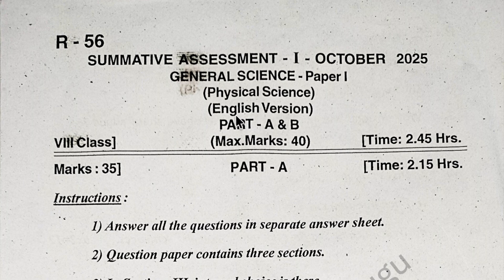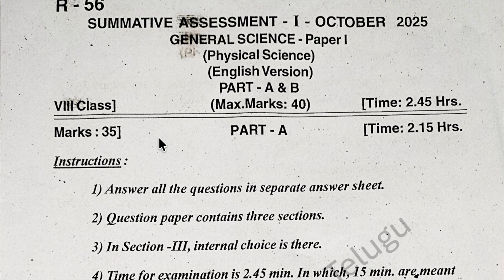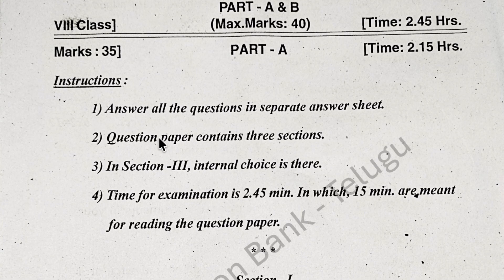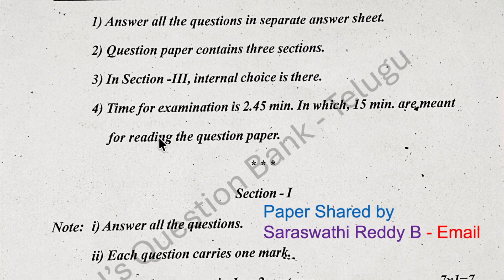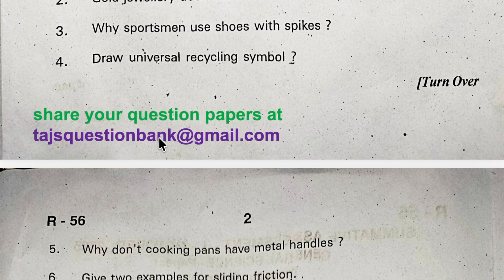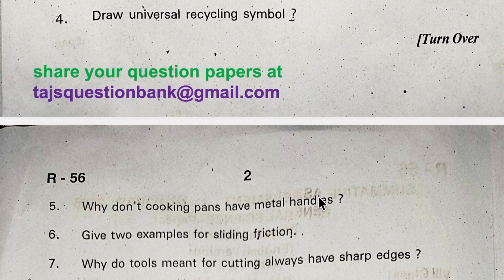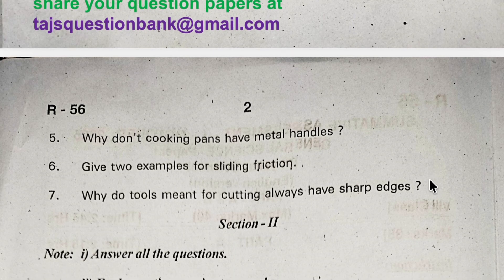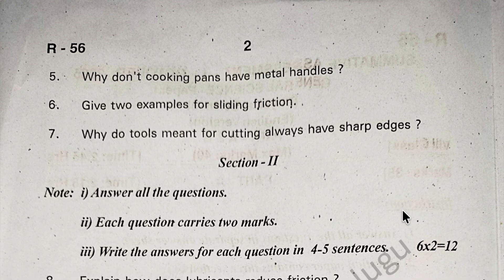8th class SA1 Physical Science 2025 - 2026 exam question paper Science 1 Telangana TG TS Set R56 PS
SA 1 8th class question paper 2025 Physical science paper Telangana, Rangareddy District science 1 PS set R56.